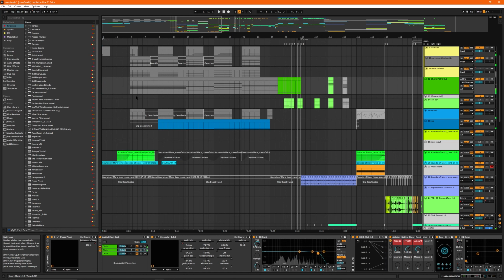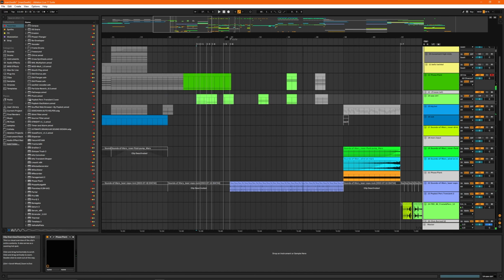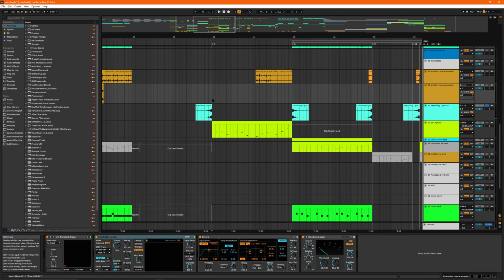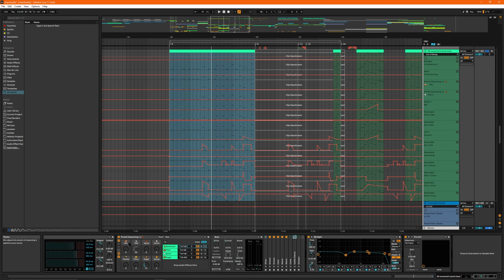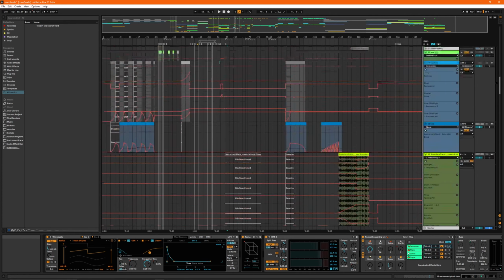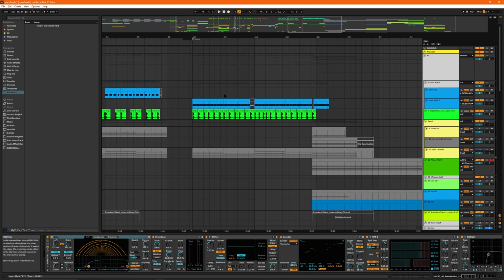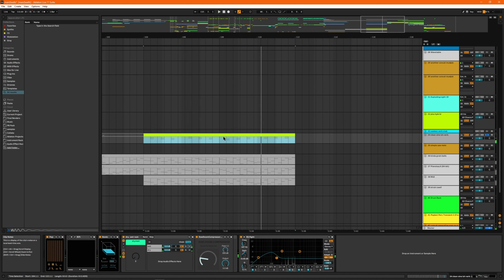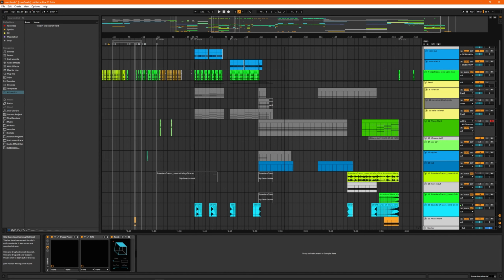pocket note track breakdown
If you like this video and want to support what I do, you can find me via these links: